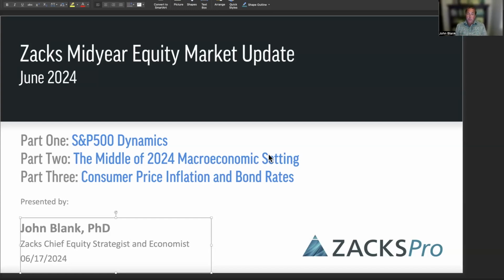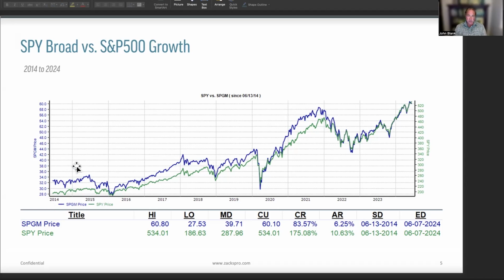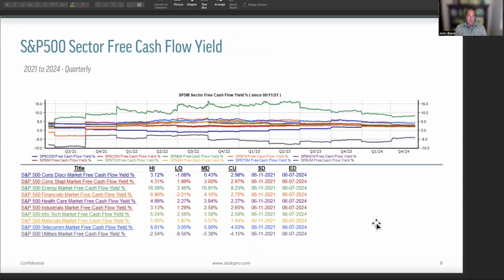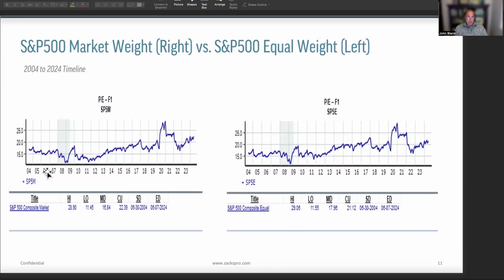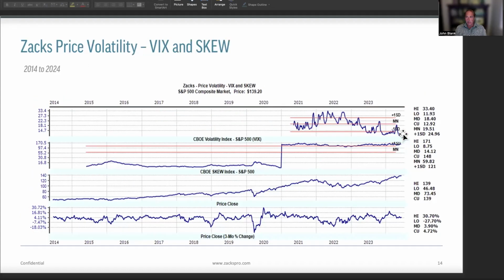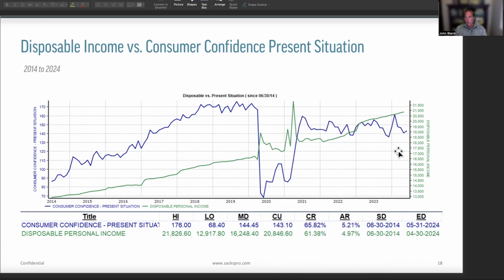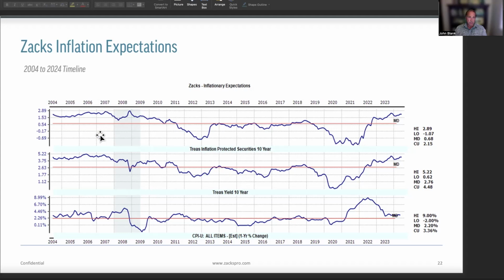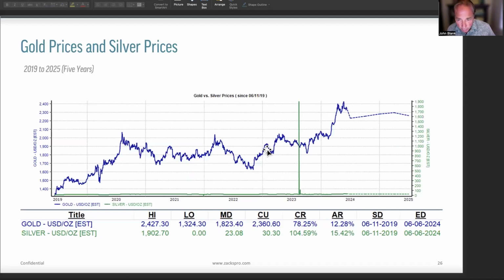Zacks June 2024 Equity Market Update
This week, Zacks Chief Equity Strategist and Economist John Blank, PhD discusses:

• An in-depth analysis of which way the U.S. market and economy are headed this year, with an emphasis on current S&P 500 dynamics as well as various key sectors. To illustrate his findings, he uses Zacks charts to highlight key data and trends including Price Momentum Index, PEG Ratio, Price/Book, Dividend Yield %, Volatility, Equity Risk Premium and many more metrics.

• John puts his equity market analysis into context with a review of the latest U.S. economic stats ranging from PMI and other manufacturing gauges to Disposable Income, Consumer Confidence, various Housing indicators and more.

• To wrap up, John looks at key measures of inflation and bond rates, walking through Treasury 10-year yields, TIPS, the Treasury yield curve, inflation gauges including CPI and much more. Don't miss this thorough review of the current state of the stock market and the economy.